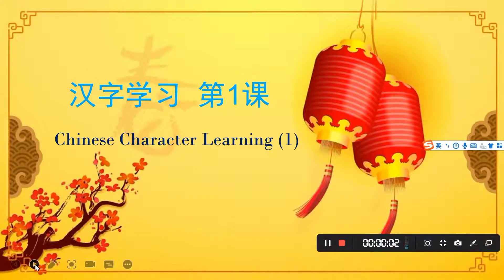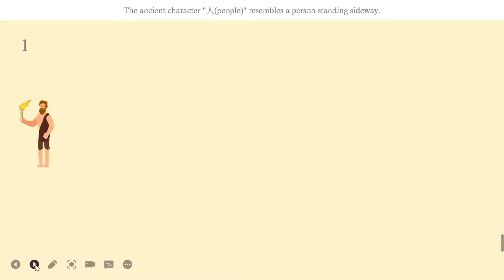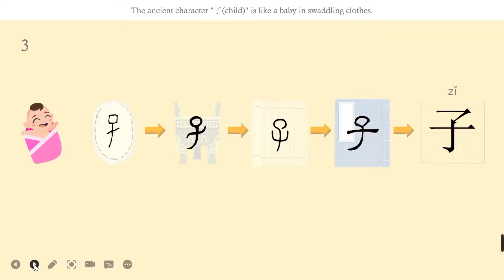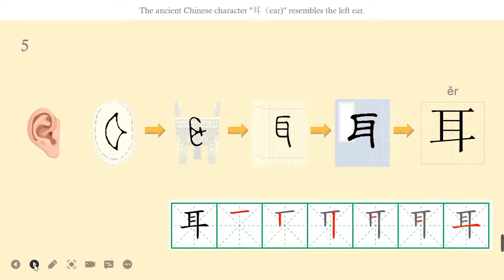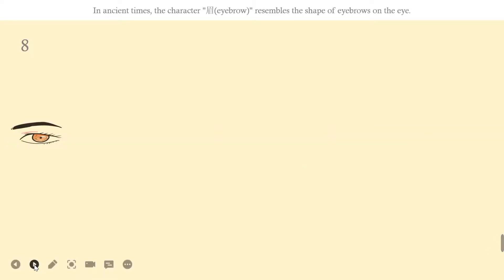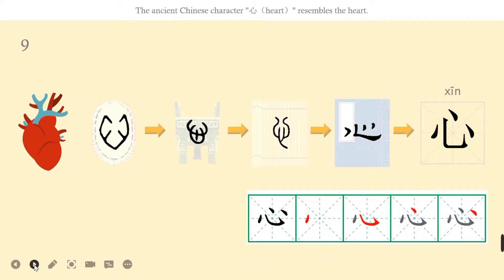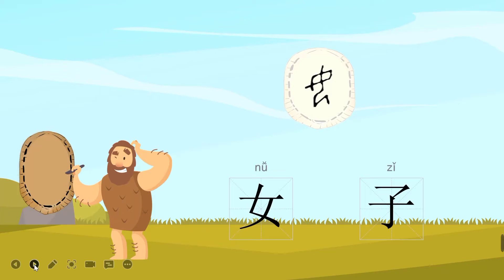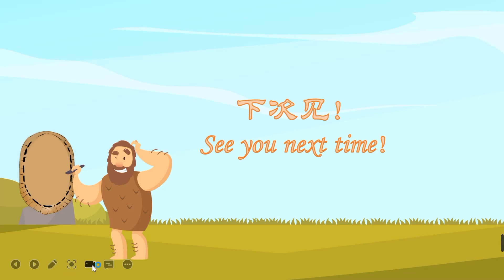Basic Chinese Character Learning(1)| Recognize and write 10 Chinese characters in just 5 minutes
We teach Chinese characters through the evolution of Chinese characters, which can not only help learners quickly learn Chinese characters, but also help learners understand the culture behind each character and the way of thinking of ancient people in making Chinese characters.Each lesson teaches 10 Chinese characters, including Chinese character reading, game review and word reading.